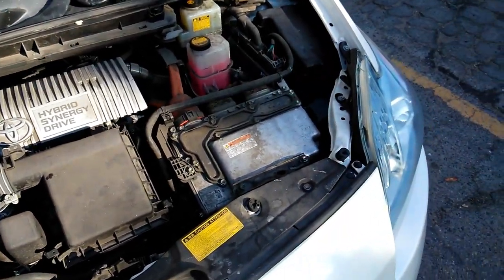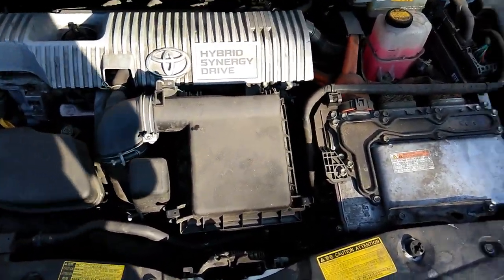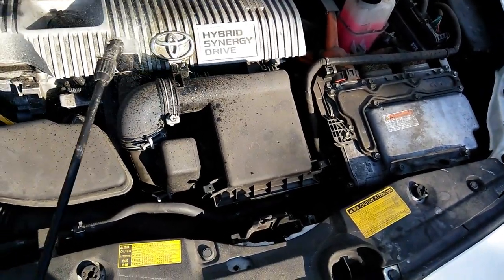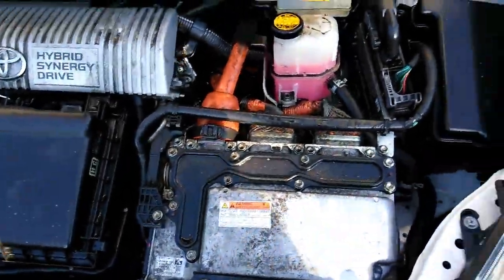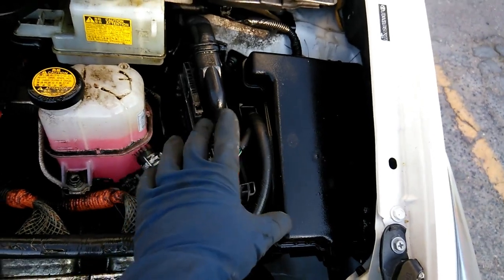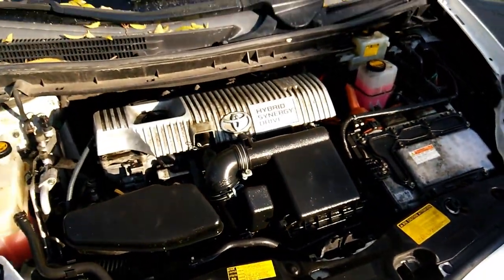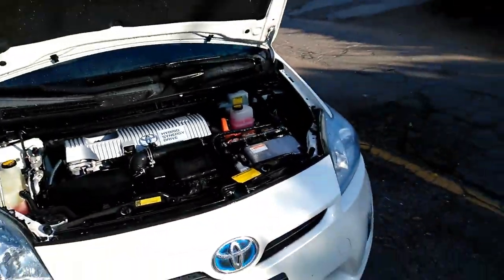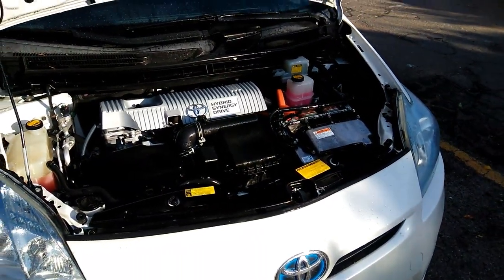how to pressure wash toyota prius engine bay